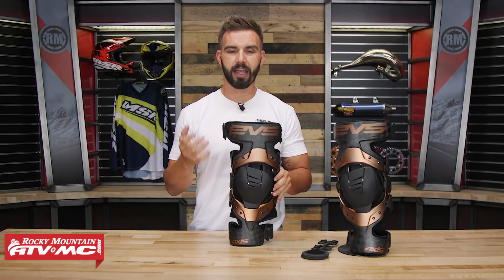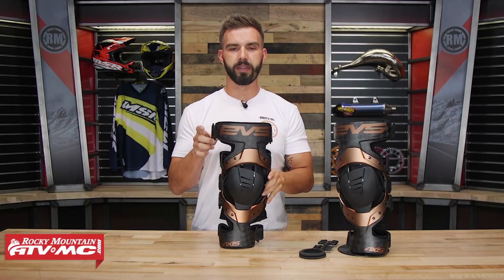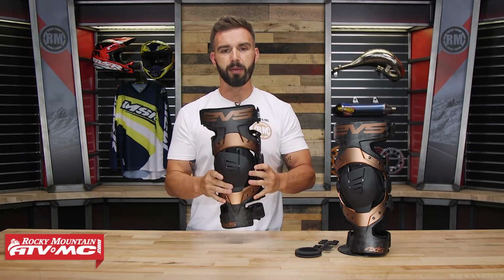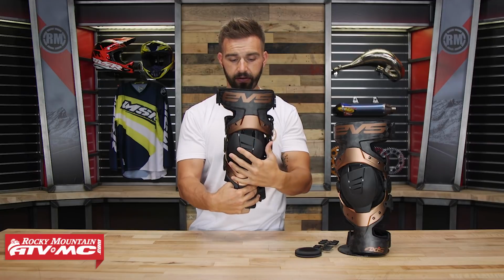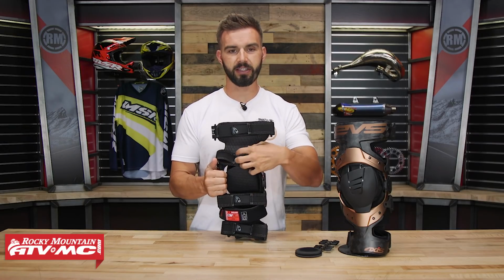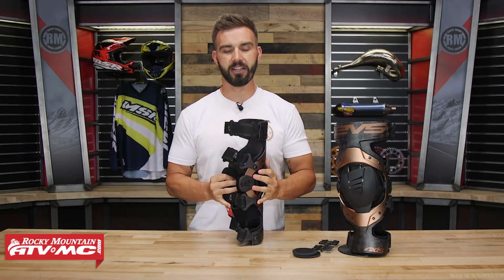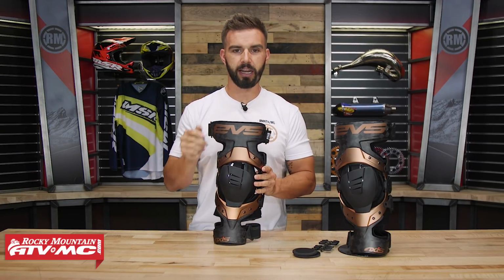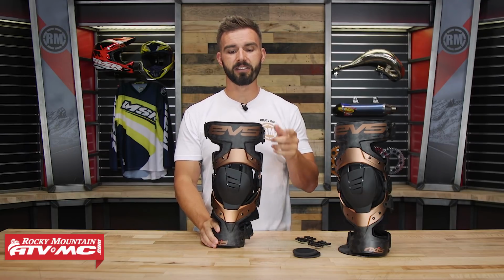EVS Axis Pro Motocross Knee Braces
The Axis Pro Knee Brace features an industry first aluminum and carbon fiber frame. The aluminum hinge allows for a low profile structure, which results in a comfortable, lightweight and rigid brace.